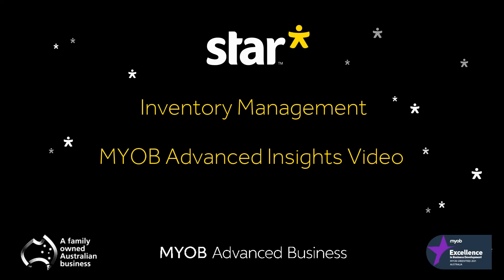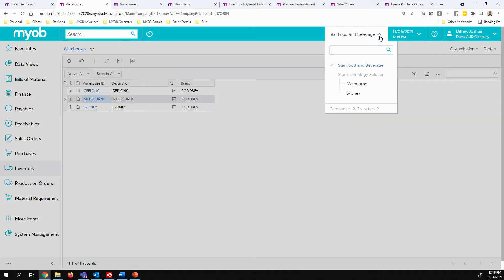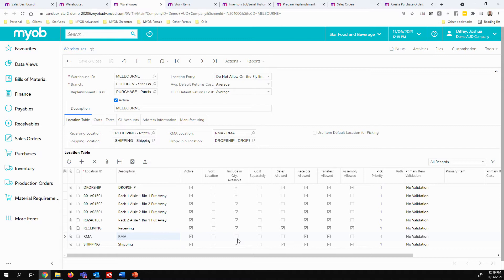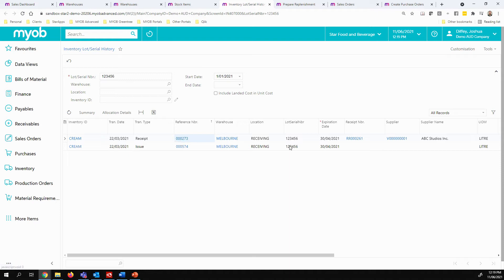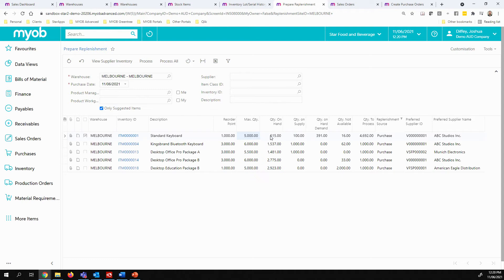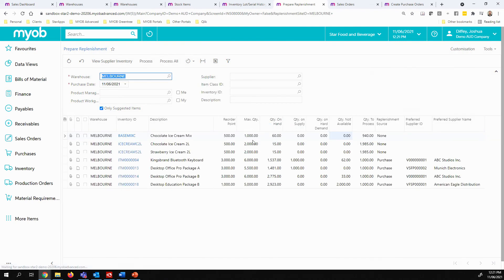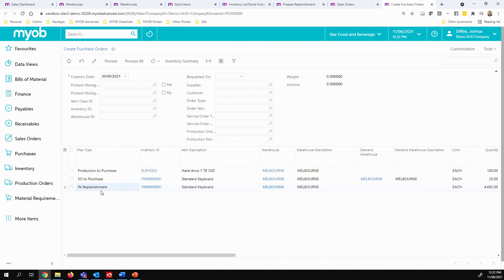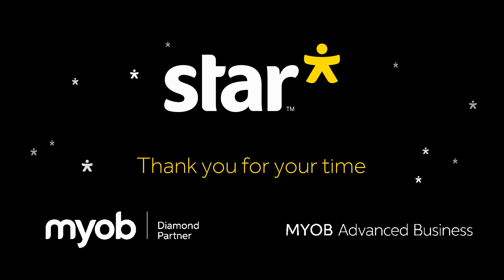MYOB Advanced Inventory Management